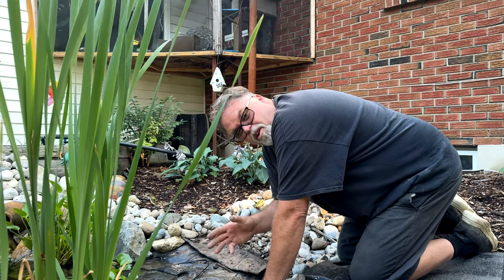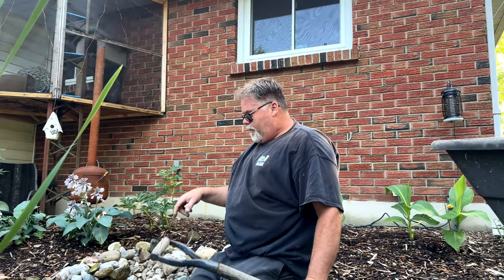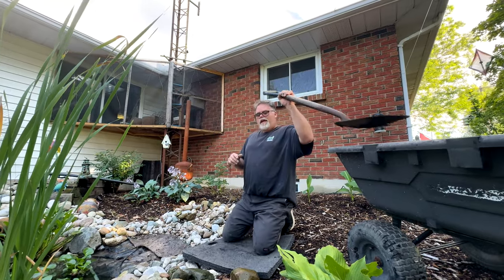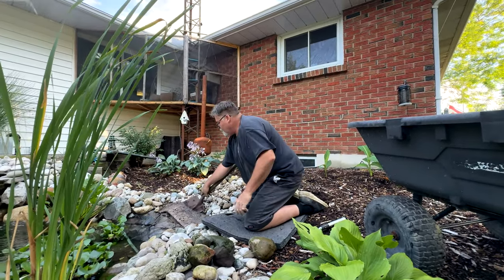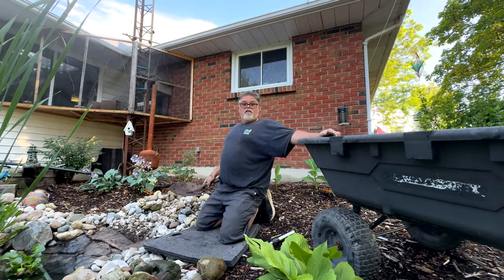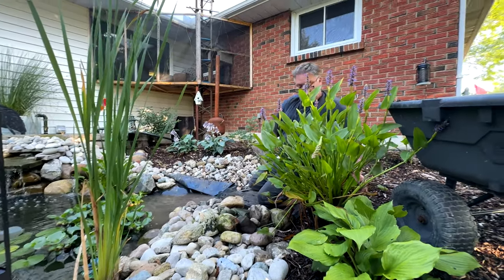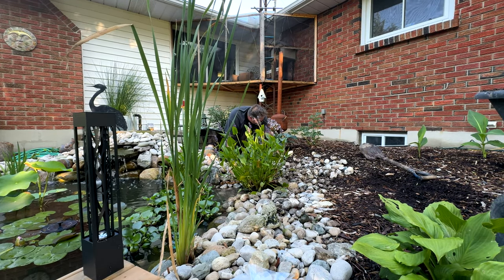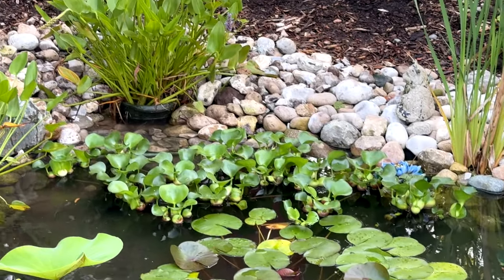Small Pond Expansion For Plant 4K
Trying to get the plants in the right locations in the pond is a hard thing to do. But that is the joys of a pond to never stop playing with it . A pond is never done lol